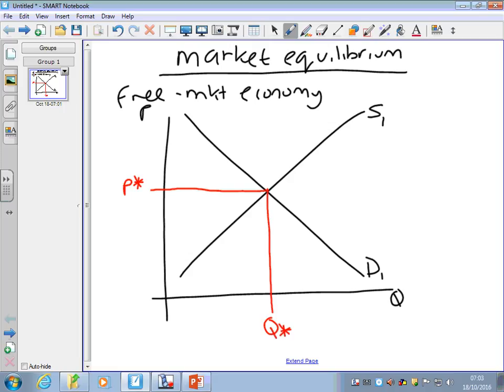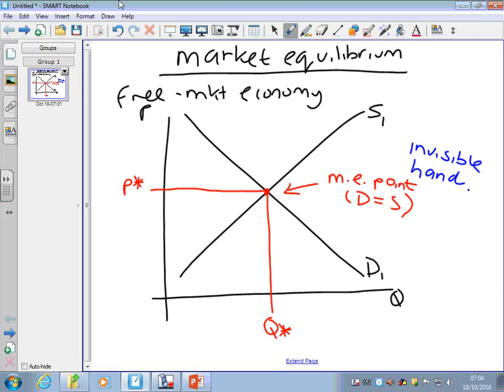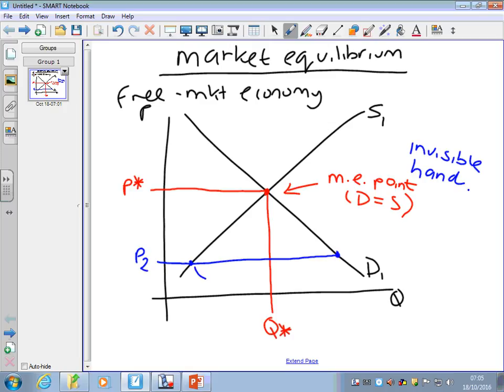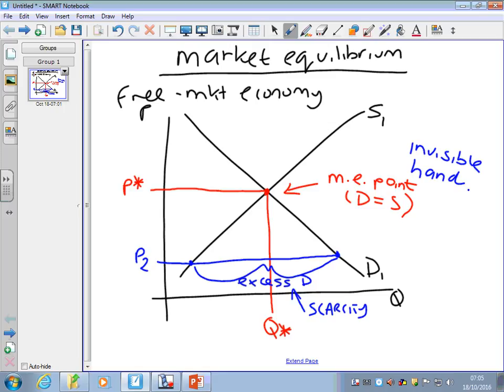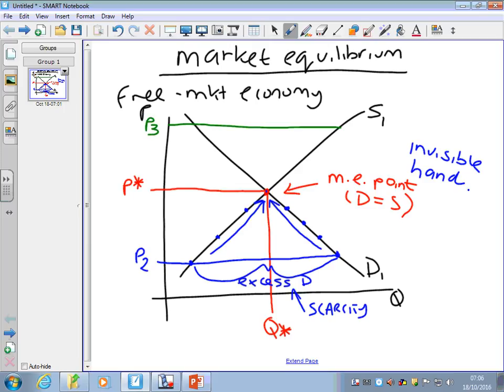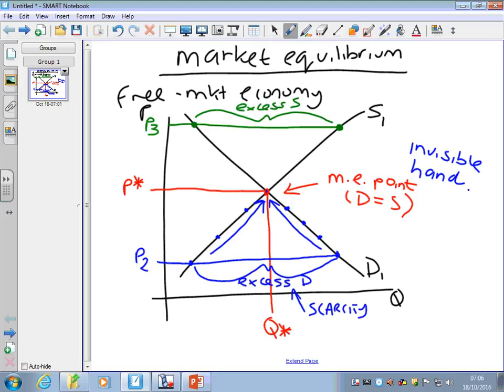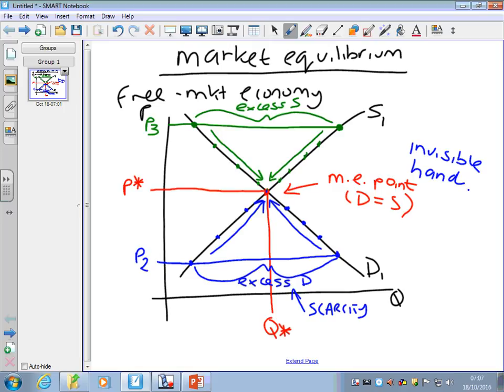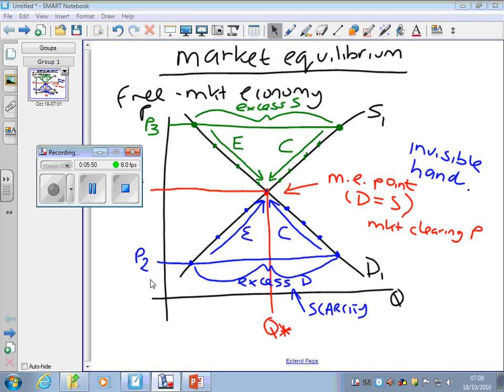15) Market equilibrium point